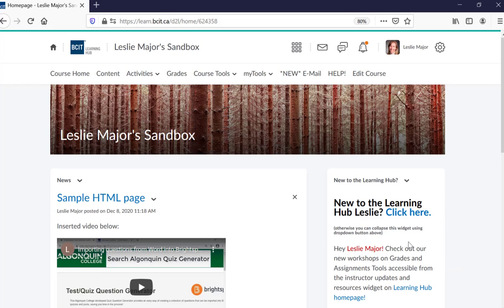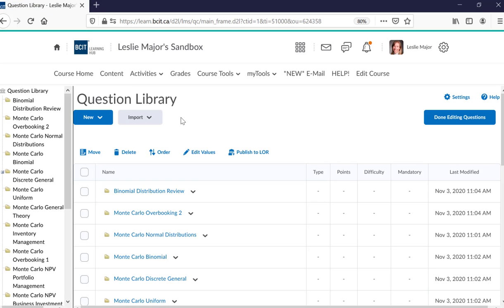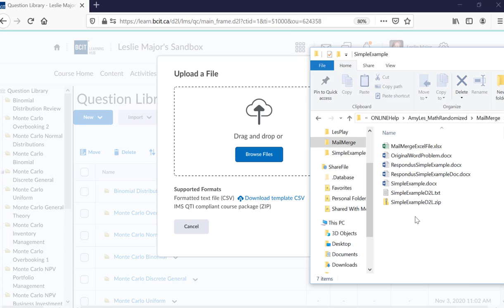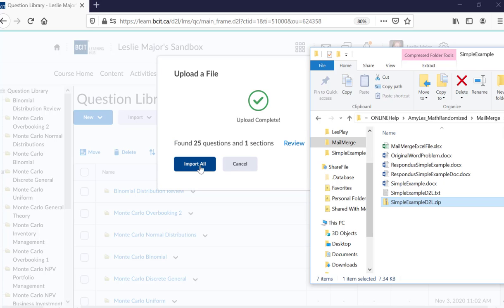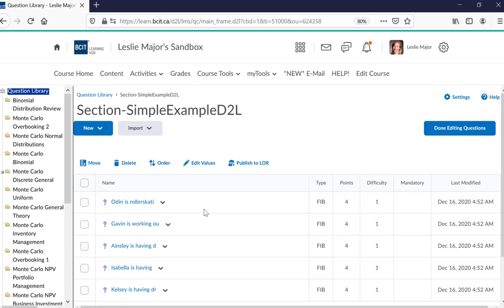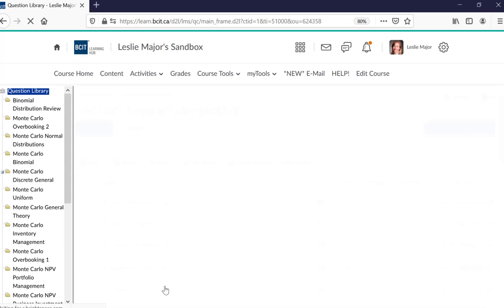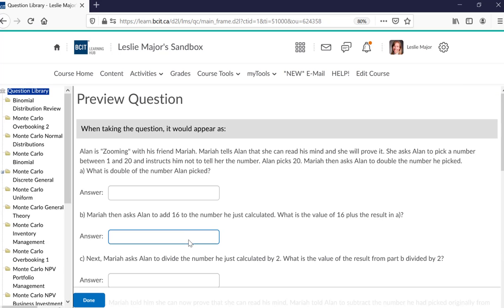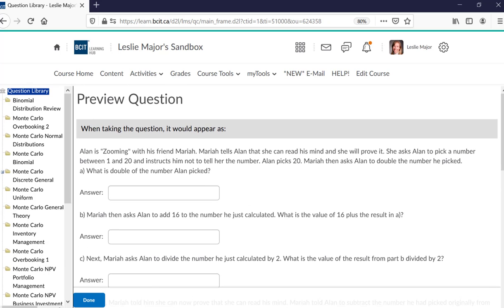How to Import a Multi part Question into the Learning Hub - part 4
See the "files" below to access ALL files shown in this video
See the "parts" below to see what is shown in each part (there are 4 videos total)

Parts:
part 1 - How to prep the word document for Respondus* (& for doing a Mail Merge)
part 2 - How to prep an Excel file to make many copies of a question (using Excel, Respondus & a Mail Merge).
part 3 - How to make many copies of Multi-part Learning Hub/D2L/Brightspace question using a Mail Merge & Respondus*
part 4 - Loading the question set into the Learning Hub/D2L/Brightspace
*anyone who has access to the Learning Hub/Brightspace/D2L should have access to respondus - check with your institution/college

Files (click on the links to download the files):
The Original Word file:

The zip file ready to import into D2L/Brightspace/Learning Hub